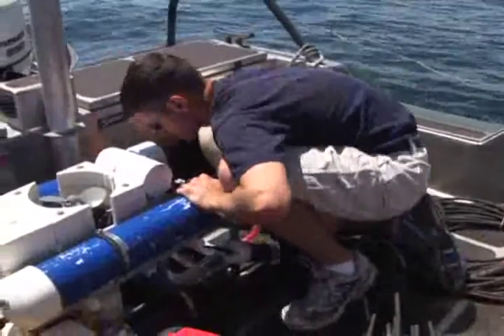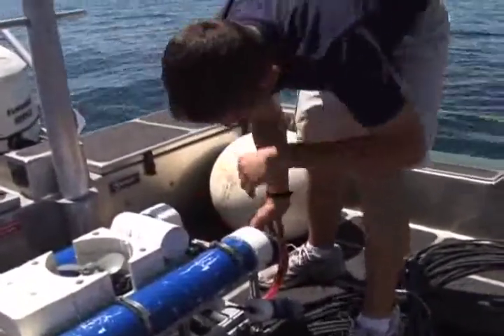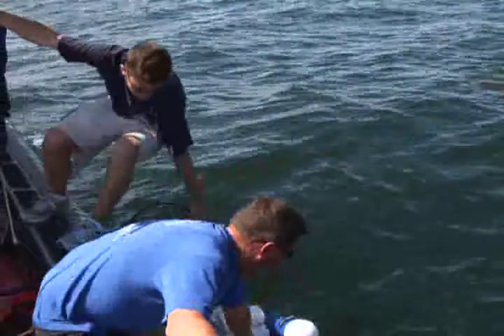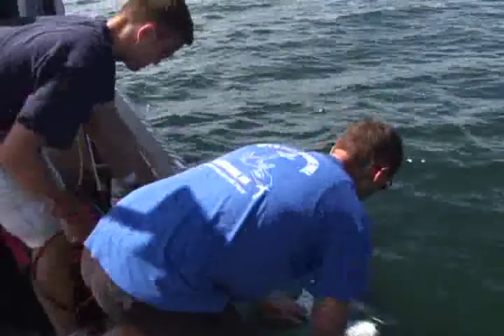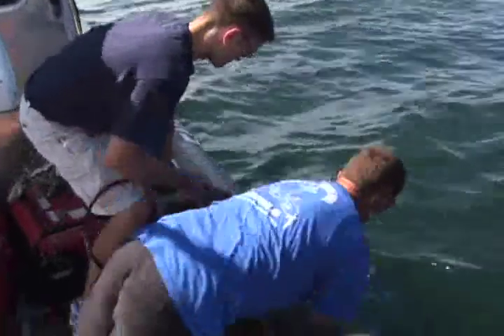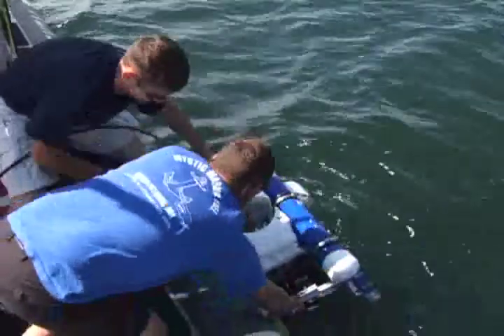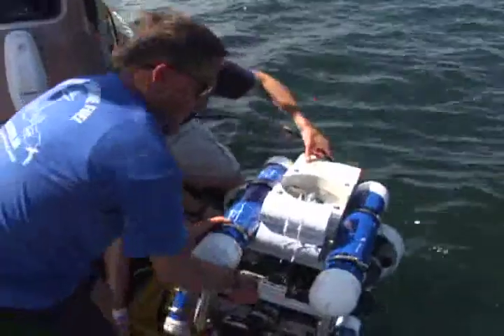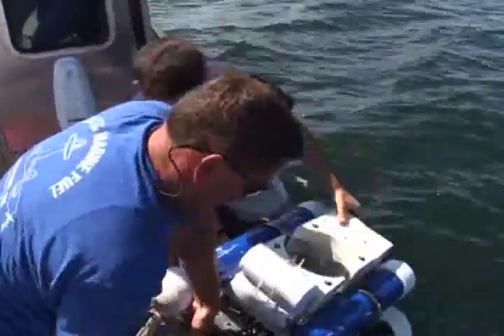Coast Guard Academy Cadet Remote Operated Vehicle Project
Coast Guard Academy Cadet Remote Operated Vehicle Project (For Release)

CADET ROV PROJECT (FOR RELEASE)

NEW LONDON, Conn. - Coast Guard Ensign Eric Nielsen, a 2007 Coast Guard Academy graduate, operates an underwater remote operated vehicle that he and several Academy classmates designed and built as part of their senior capstone design project in Mechanical Engineering. The ROV assisted in surveying the depths surrounding Minot's Ledge Lighthouse near Scituate, Mass. U.S. Coast Guard Video

Owner: U.S. Coast Guard
Videographer: INF2 Dave French
Size: 8.1MB wmv
Length: 00:03:05